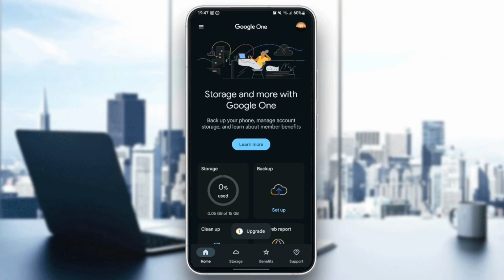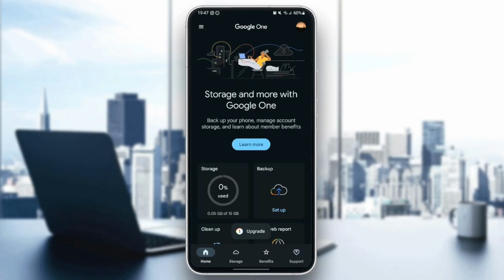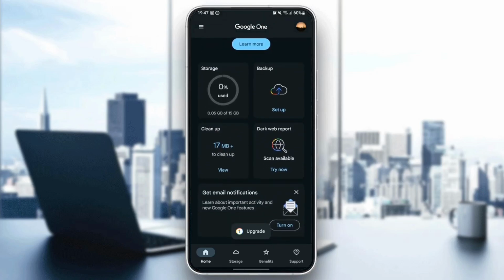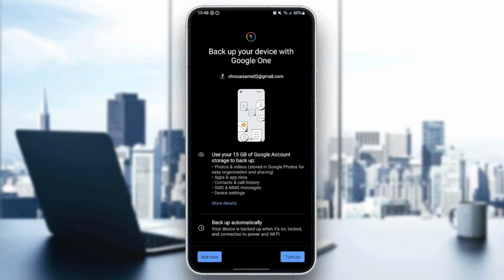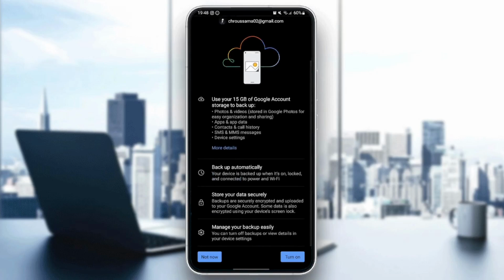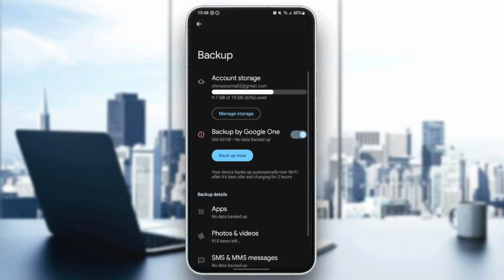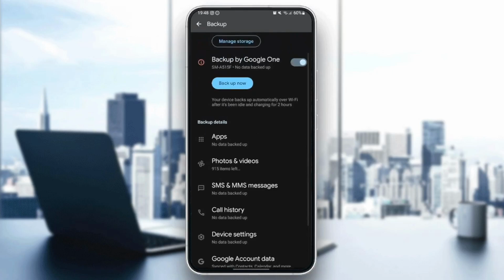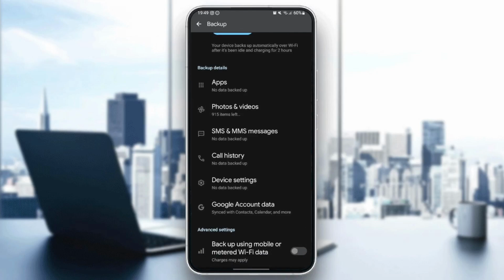How To Save Photos In Google One Tutorial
Today we talk about save photos in google one,google photos,google photos tutorial,google drive